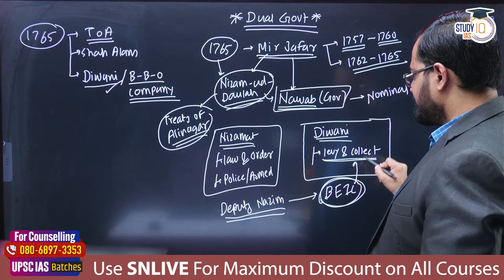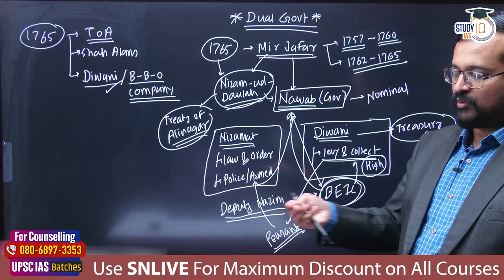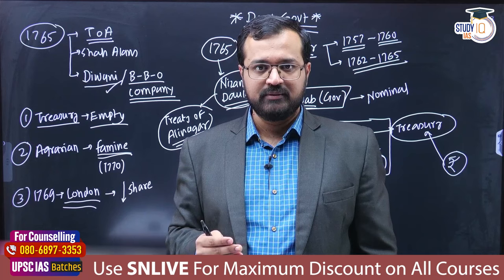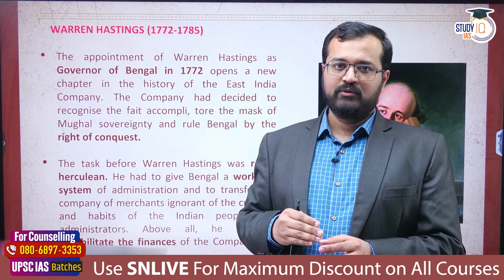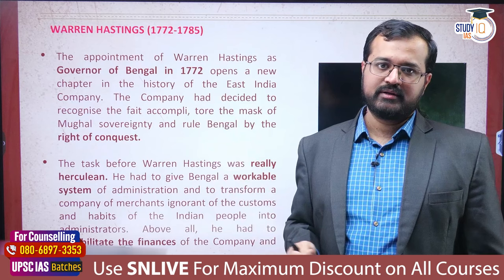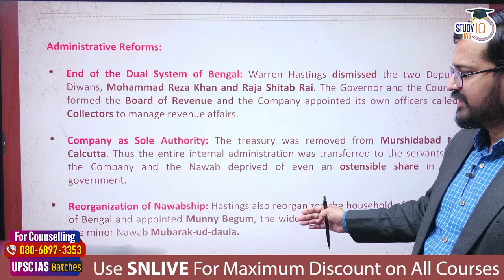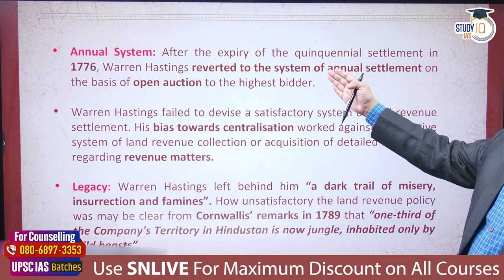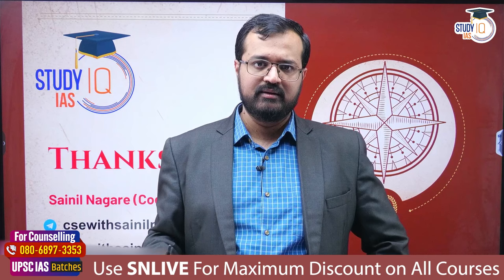Lecture 33: British Administration - Warren Hastings P1 | Modern Indian History | One-Stop Solution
Admissions Closing on 12th December 2023 | Daily Live Classes at 6:00 PM

UPSC IAS Live GS Foundation P2I Hindi Batch 5
बैच 14 दिसंबर 2023 से शुरू हो रहा है | बैच का समय शाम 6:00 PM

UPSC IAS Live GS Foundation P2I English Batch 4
Batch Started on 24th November 2023 | Daily Live Classes at 8:00 AM

UPSC IAS Live SIP+ 2024 Evening Batch 2
Batch Starting on 18th December'2023 | Class Timing - 5:00 PM

Batch Started on 16th November 2023 | Daily Live Classes at 6:30 PM

UPSC IAS (Mains) PSIR Optional Live 2024 (Comprehensive) December Batch
Batch Starting on 13th  December, 2023 | Class Timing -1:00 PM

UPSC IAS (Mains) Sociology Optional Live 2024 (Comprehensive) November Batch
Admissions Closing on 12th December, 2023 | Class Timing -1:00 PM

Uttar Pradesh PSC (Pre + Mains) Live Foundation Sampoorna Batch
Batch Starting on 18th December 2023 | Daily Live Classes at 6:00 PM

Bihar PSC (Pre + Mains) Live Foundation Sampoorna Batch